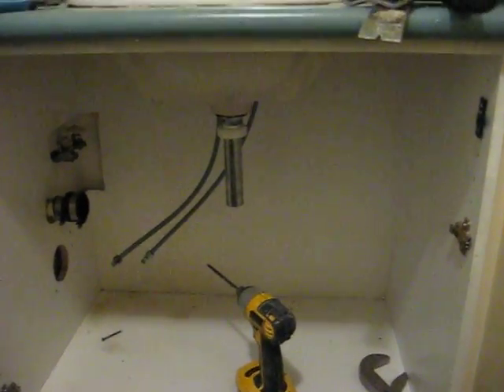afya day two reno footage 005